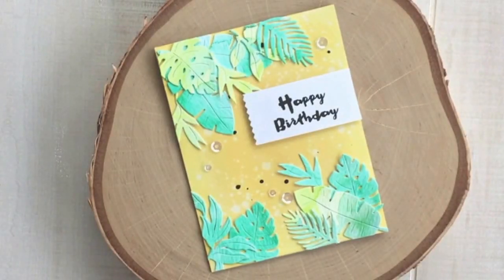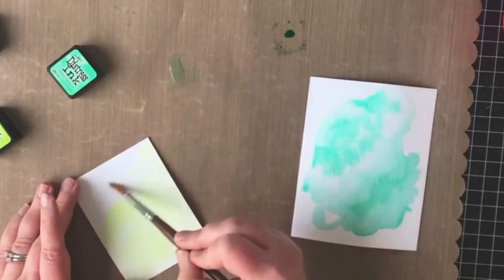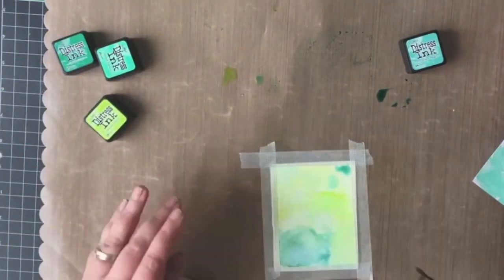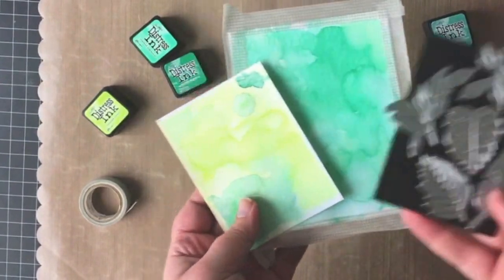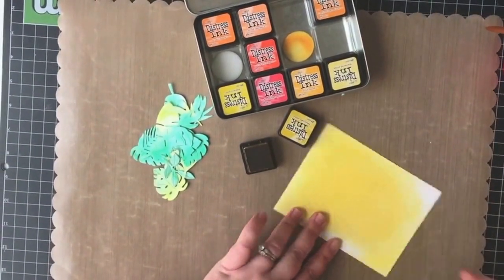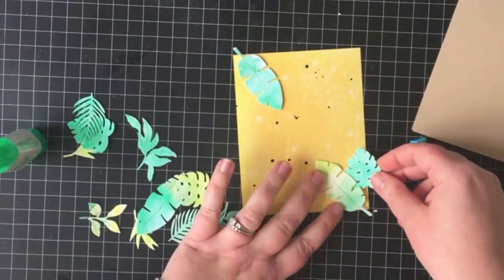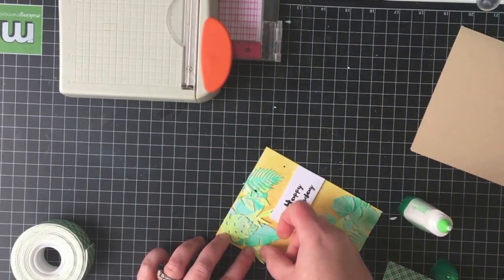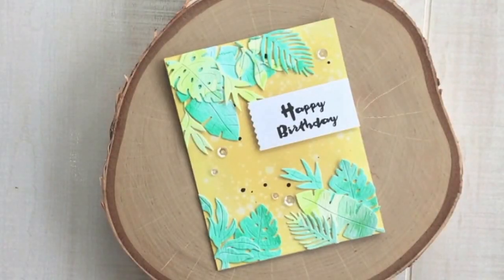TBT - Tropical Birthday Card by Katie Gehring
Hello Waffle Flower friends, Katie Here! On today’s TBT, I am combining the new Greenery Die with a throwback stamp set featuring some seriously stylish sentiments using brush lettering- the Balloon Messages stamp set. This card was so much fun to pull together and gave me a chance to play with my Distress inks in lots of different ways.